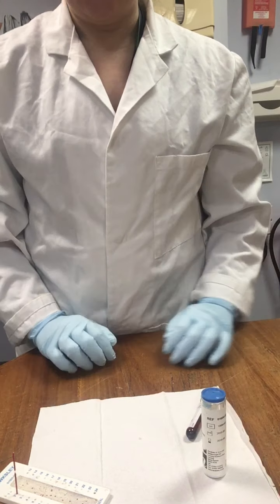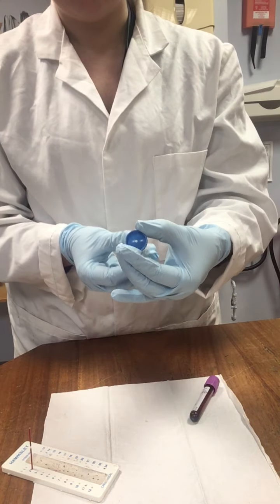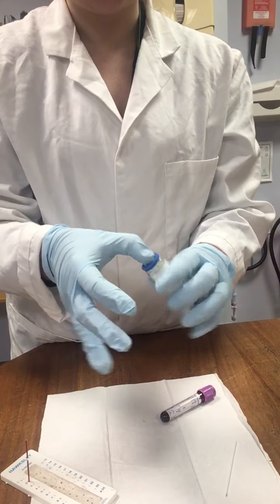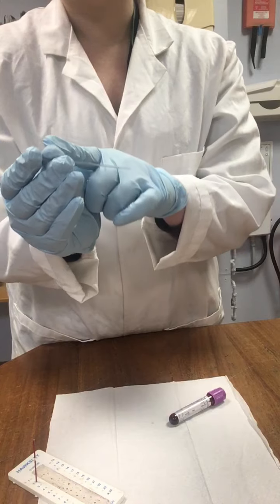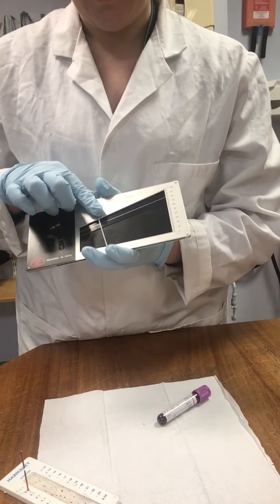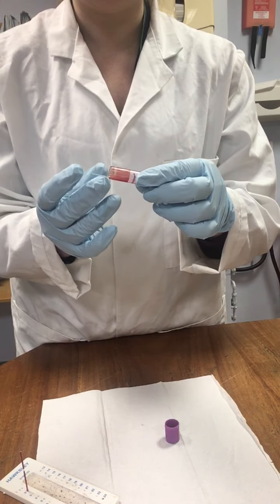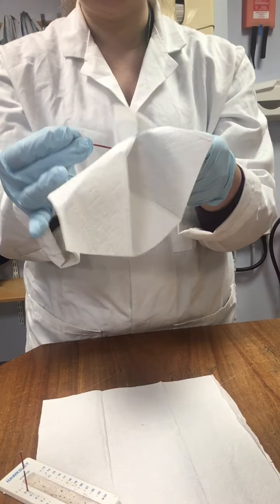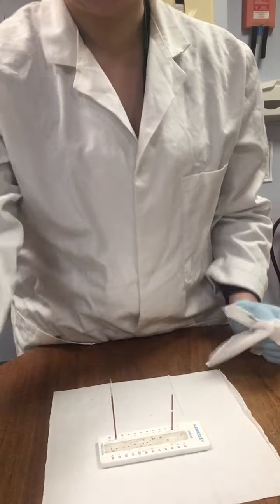Preparation of PCV (part 1)